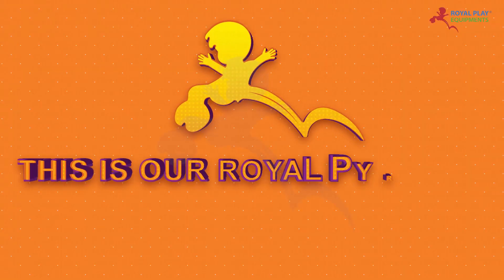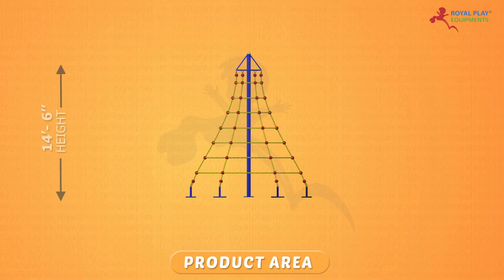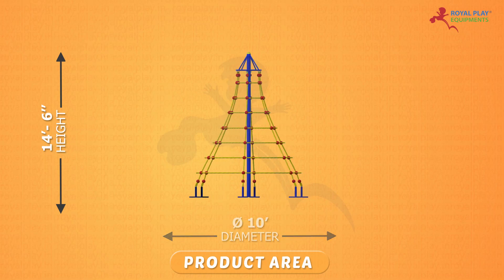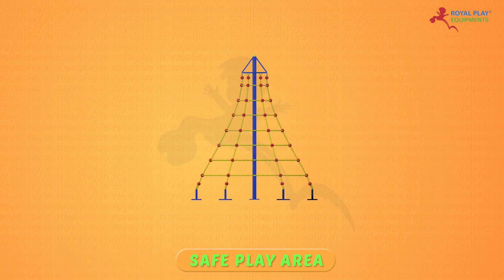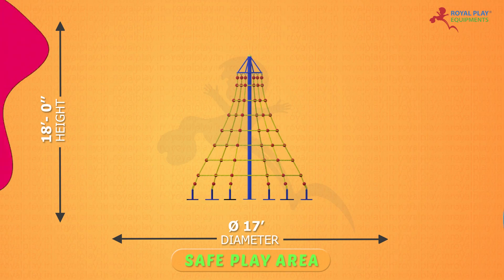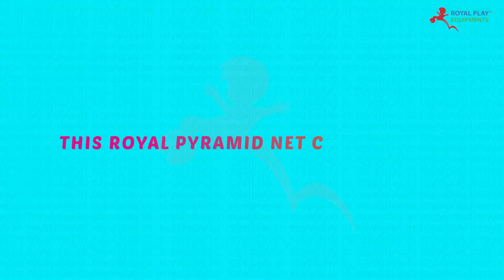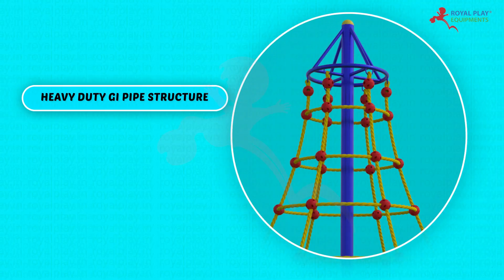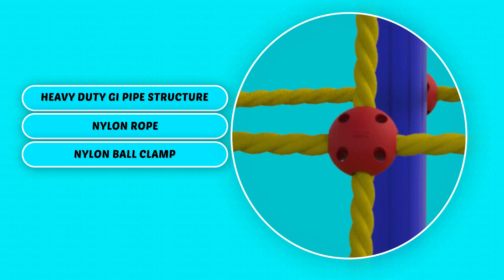FE 38 | Pyramid Net Climber | Climber For Garden | Play equipment's 8080260260 by royalplay.in